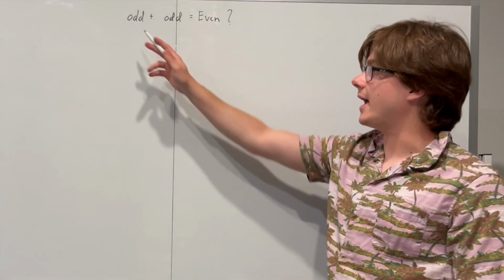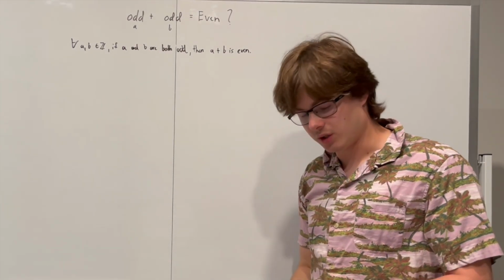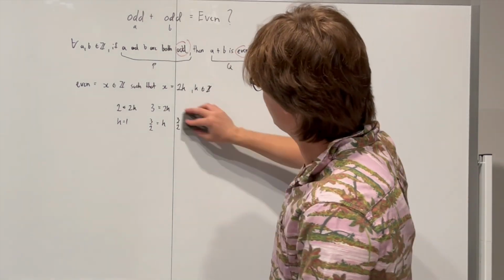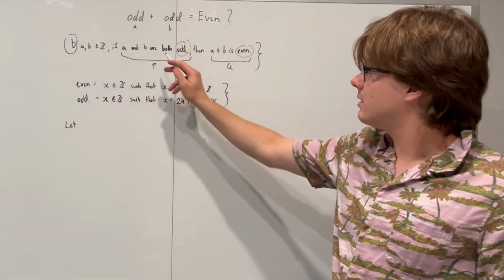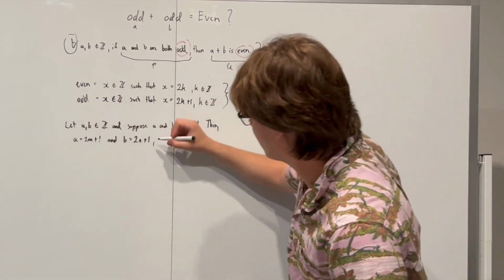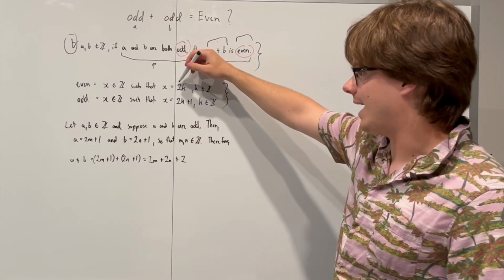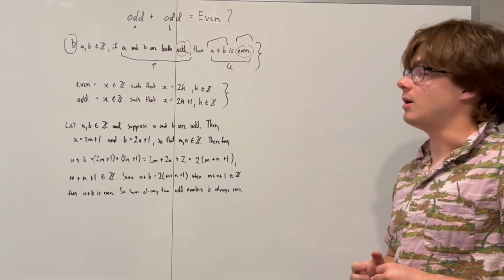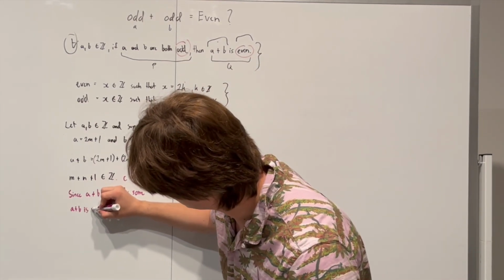The Proof for Odd + Odd = Even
This is an elementary proof in my 100 proofs series for even and odd integers.

0:00 - The Problem
0:16 - Examples
0:44 - Mathematical Statement
2:00 - Definitions of Even and Odd
4:17 - Start the proof
9:04 - More obvious conclusion